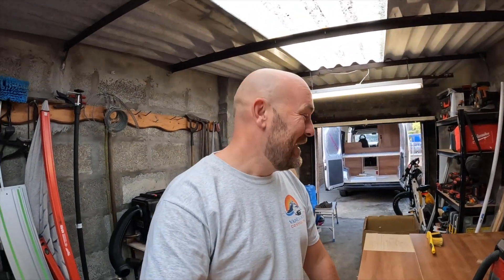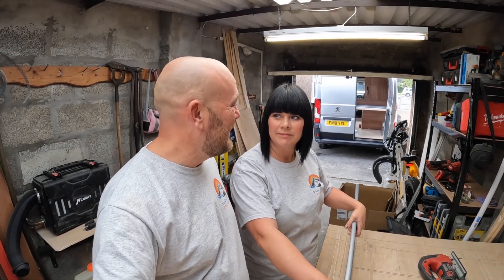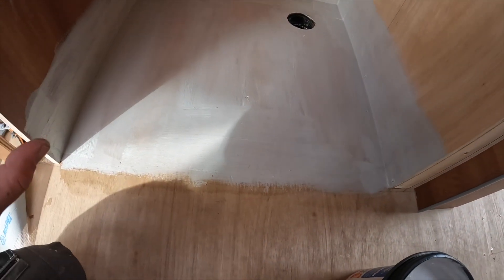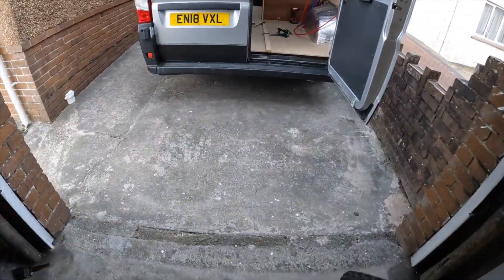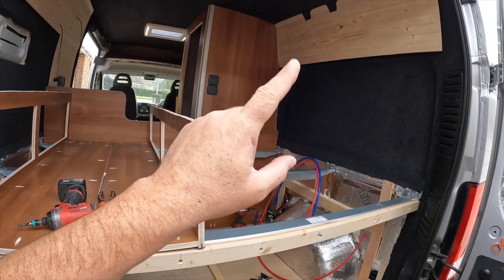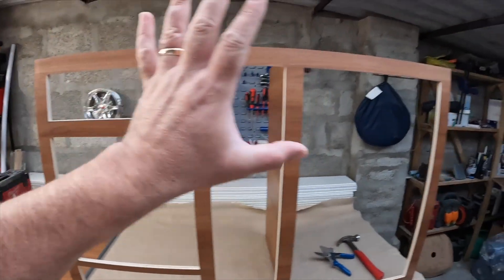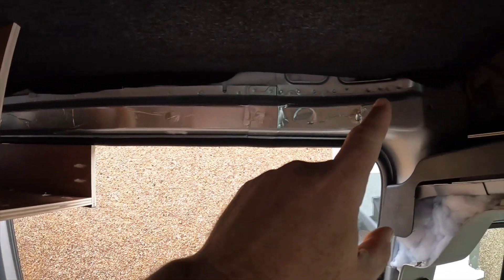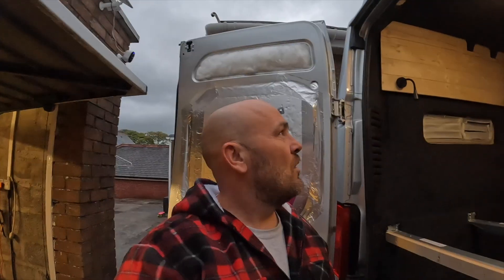HOW TO | Don’t let your Camper Shower LEAK | CAMPERVAN EDITION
Welcome back guys, in todays video we focus on the shower and what needs to happen to ensure it doesn't leak. It's something I don't see being done enough by van builders and is an absolute must. I also get to work on the garage space and install the last of the furniture. Thanks for all the comments and support, I really appreciate you 👊🏻

All of our favourite items we use in the van or as part of our van builds are here.